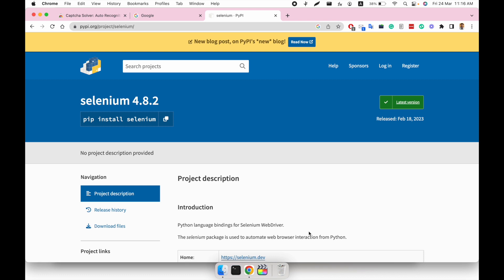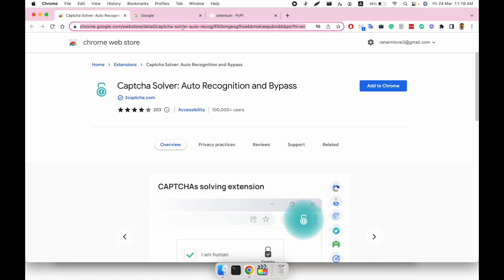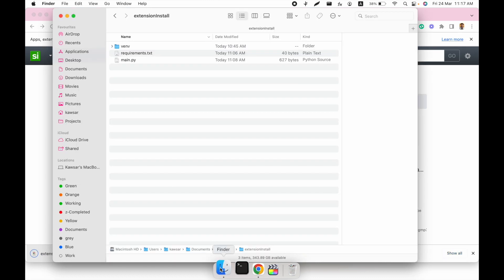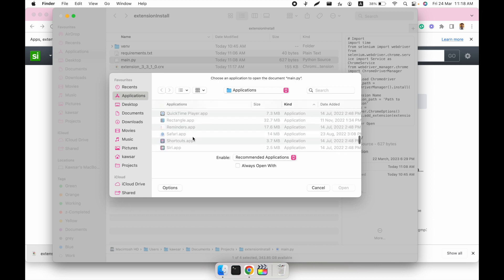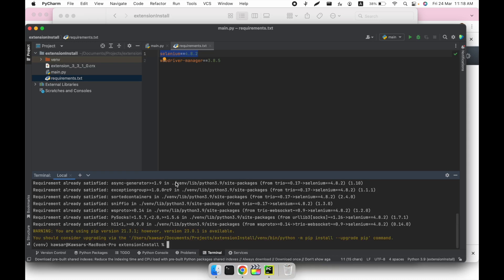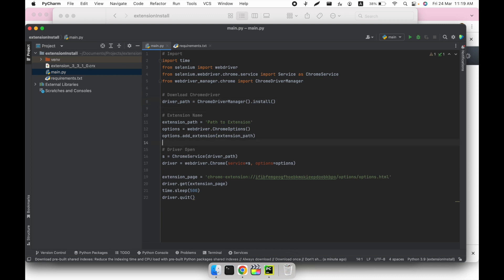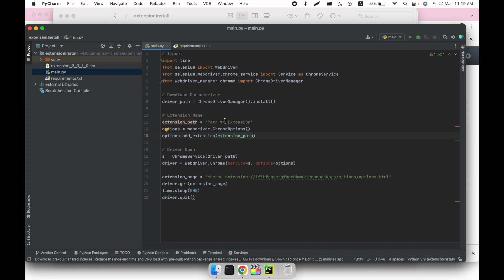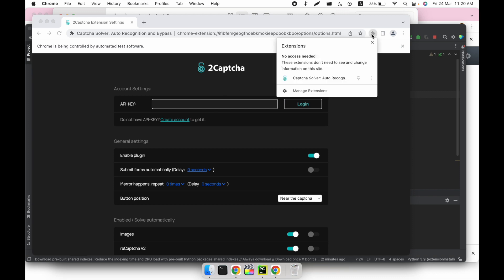Web Scraping with Python Selenium: Enhancing Your Automation with Extensions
Are you looking to take your Selenium automation to the next level? Adding extensions from the Chrome Web Store can help you achieve just that! In this tutorial, we'll show you how to install extensions from the Chrome Web Store onto Selenium with Python.

First, we'll walk you through finding the extension URL on the Chrome Web Store and Download The CRX File. Then, we'll guide you through setting up Selenium with Python and loading the extension using a ChromeOptions object.

Throughout the video, the host demonstrates how to install and use various extensions that can be used to enhance the functionality of Selenium, such as ad-blockers, password managers, and auto-fill tools. The video also covers how to create custom extensions using Python, providing viewers with the knowledge and tools needed to tailor their automation tasks to their specific needs.

Overall, this video is an excellent resource for anyone looking to expand their web automation capabilities using Python Selenium and to learn how to add extensions to their automation toolbox.

⭐️ Tags ⭐️
Python Selenium Mastery
Adding Extension in selenium
Extension Automation